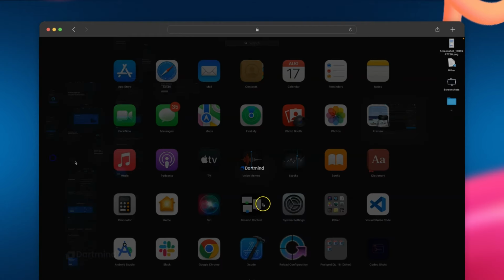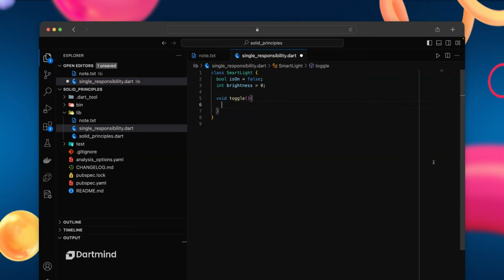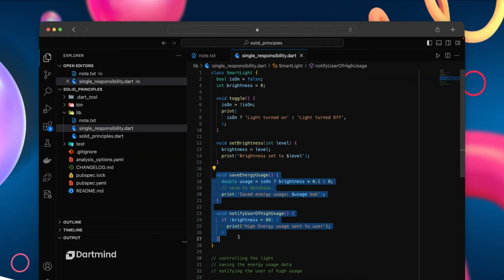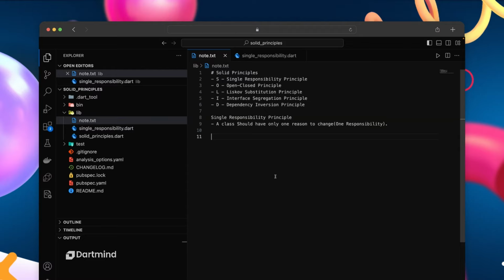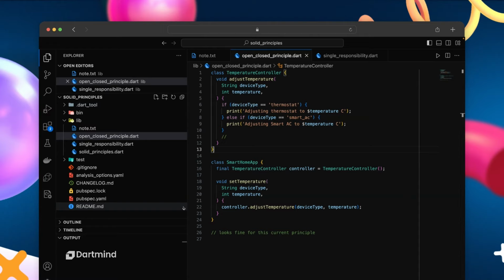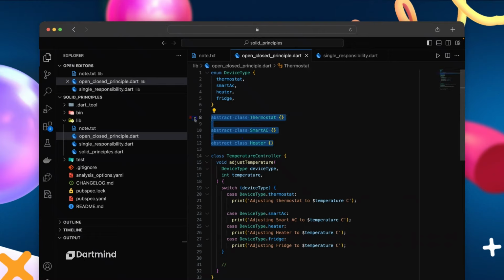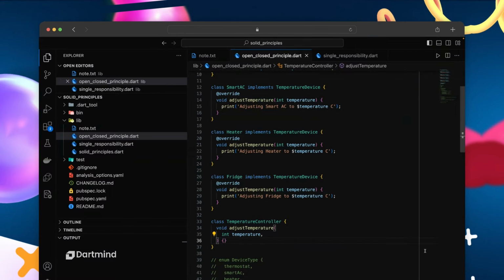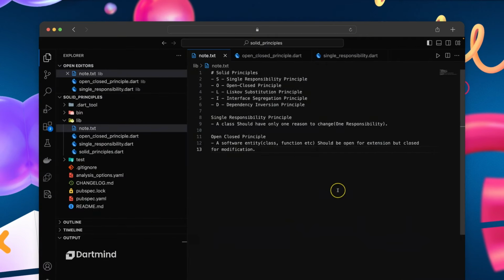Mastering SOLID Principles in Dart - Part 1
Mastering SOLID Principles in Dart: Improve Your Code Quality!

Learn how to apply SOLID principles in Dart to create more maintainable, flexible, and robust code. This video covers:

We'll explore practical examples in Dart, demonstrating how these principles can improve your software design. Perfect for developers looking to level up their Dart programming skills!